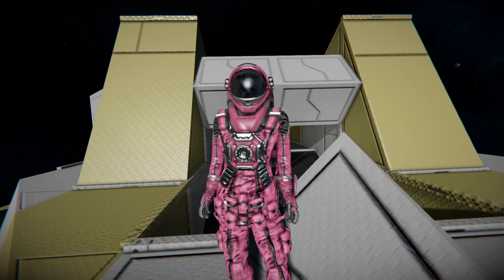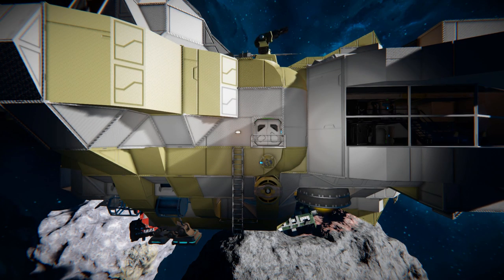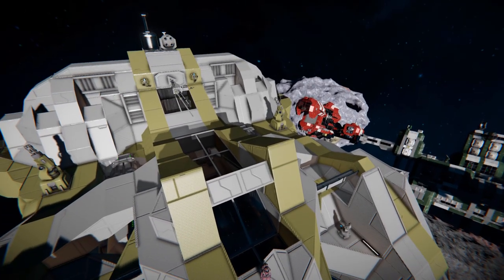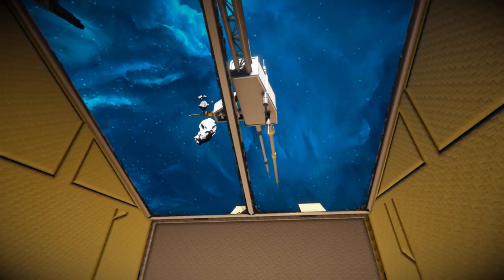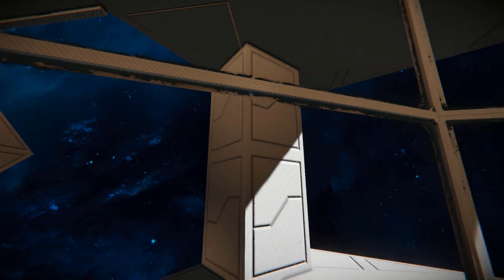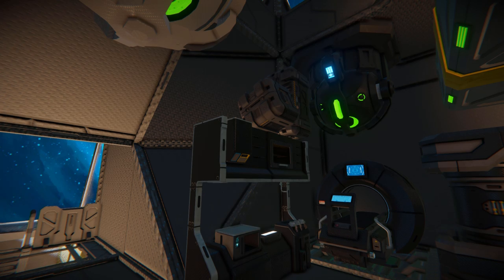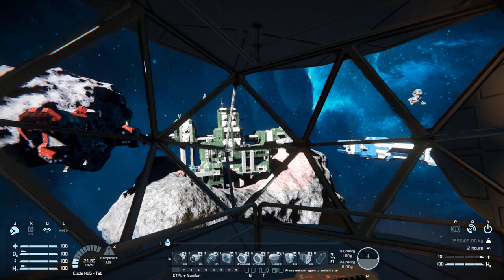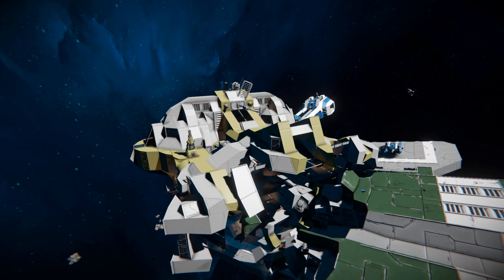The Gladius - Space Engineers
This Steam workshop blueprint showcase is on the Gladius! A medium sized space transport ship with everything you need to survive in space! This ship features Ion,Atmospheric and Hydrogen thrusters, lots of different rooms for you to live in, many turrets and jump drives and much much more! I go over this fancy ships looks and features then take you on a tour of the interior then try a epic crash into the green starting base!